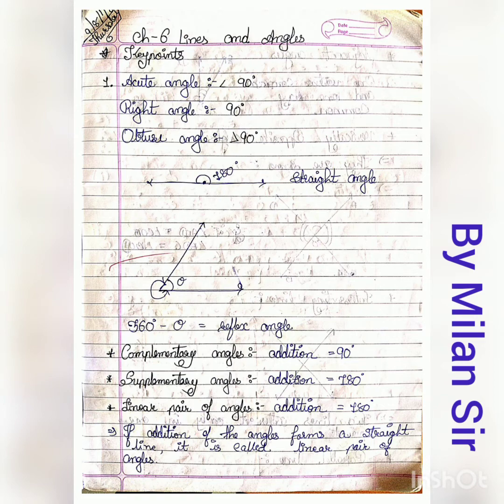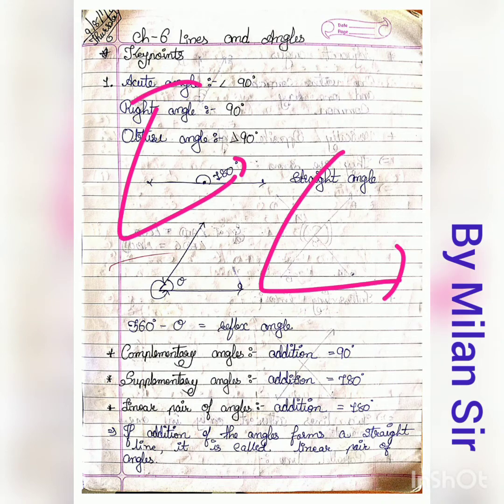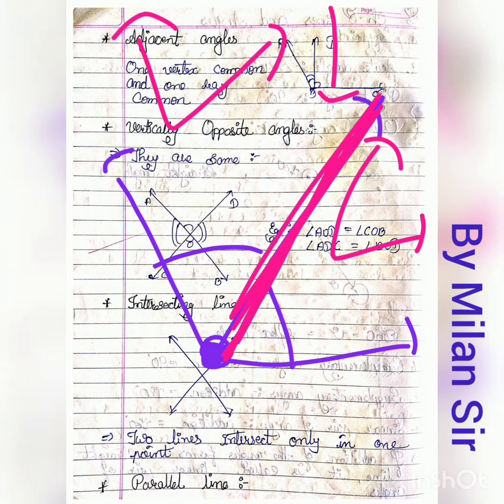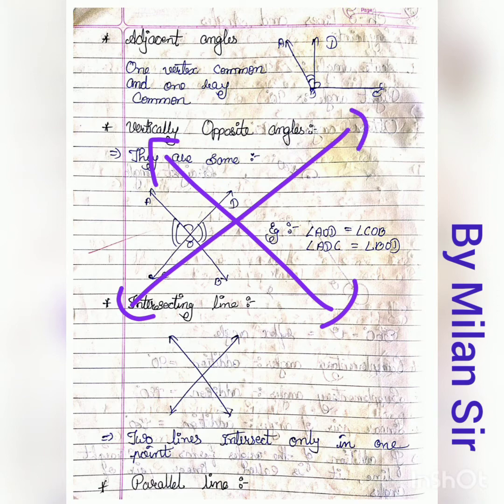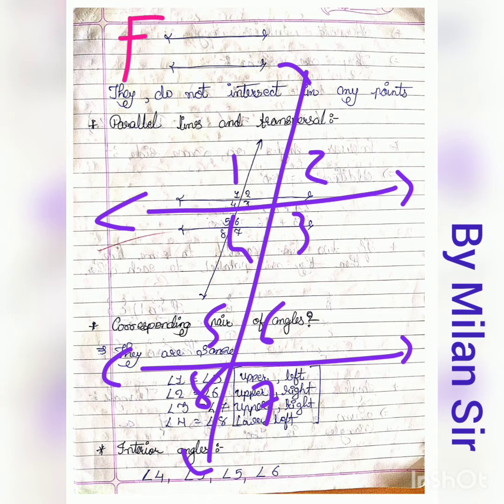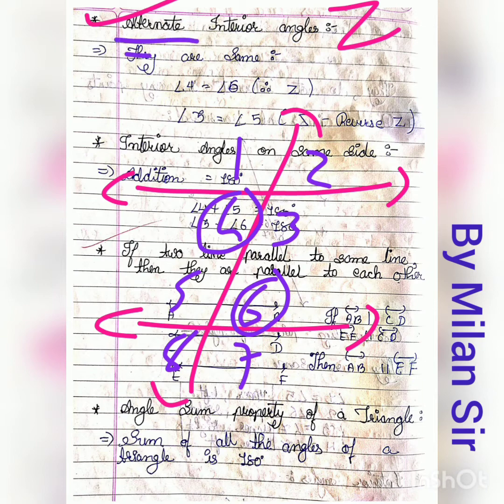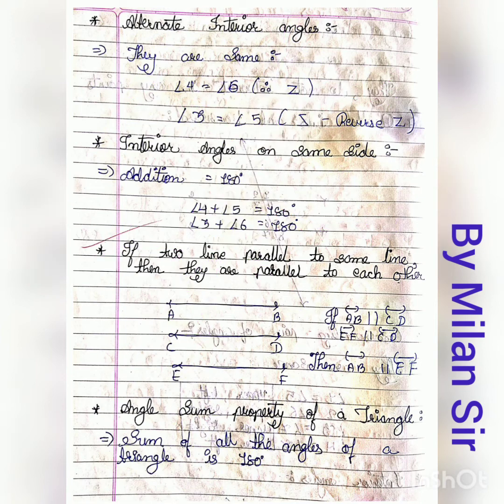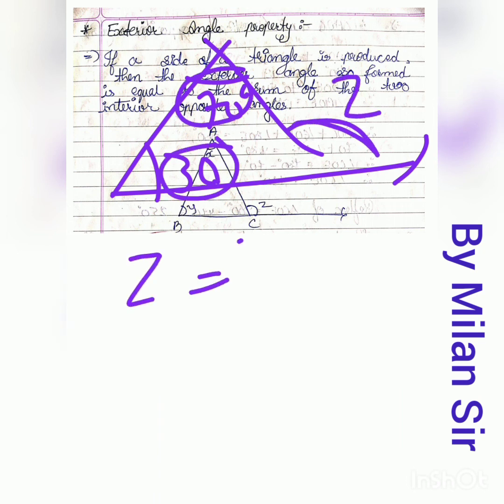Std 9 Maths | Ncert | Lines and Angles | Theory | By Milan Dholariya | Part 1